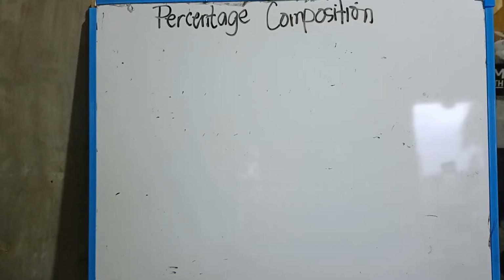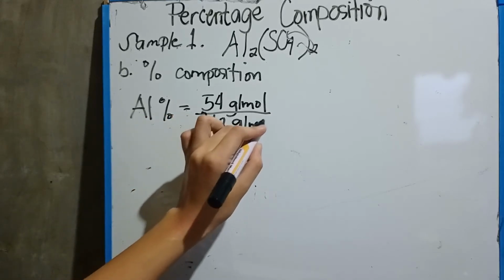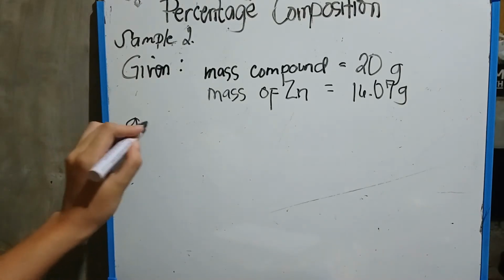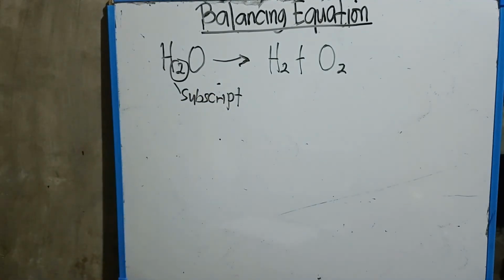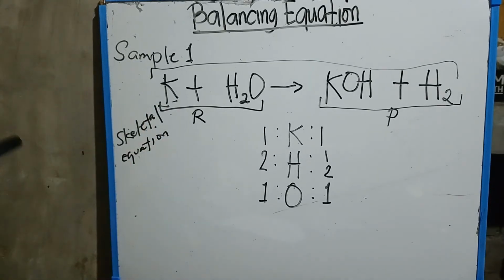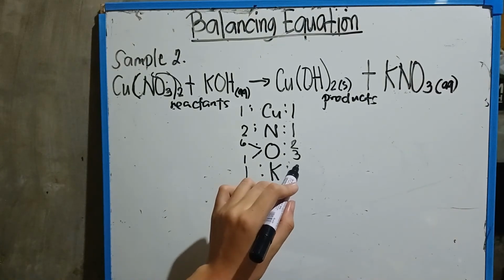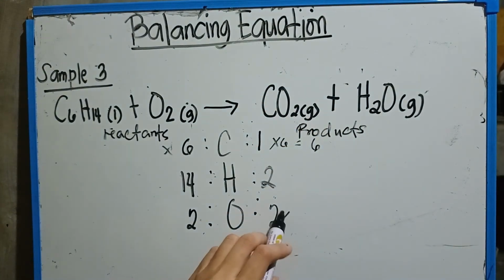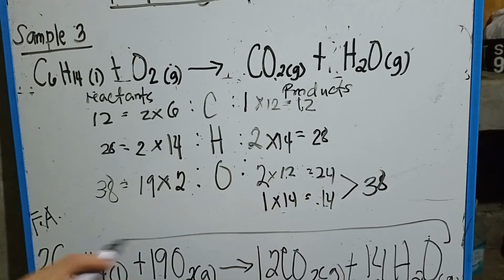percentage and balancing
intended for my students only!